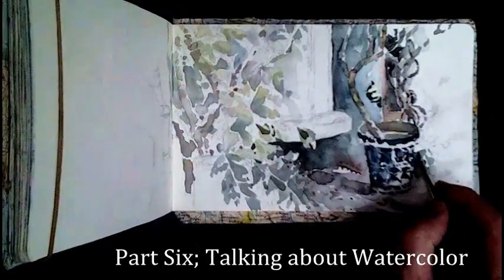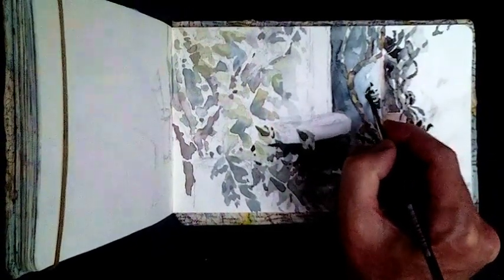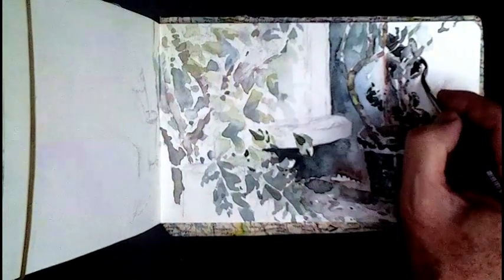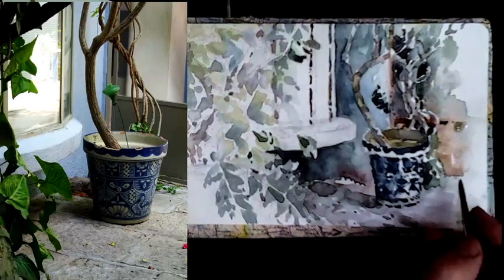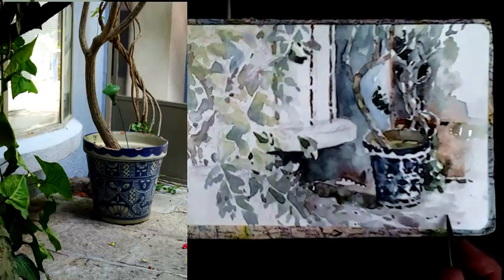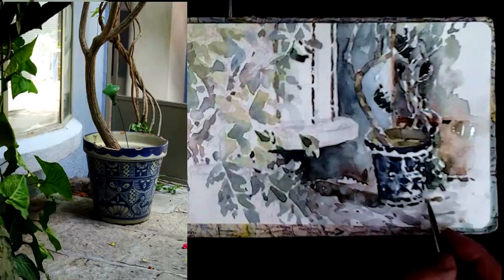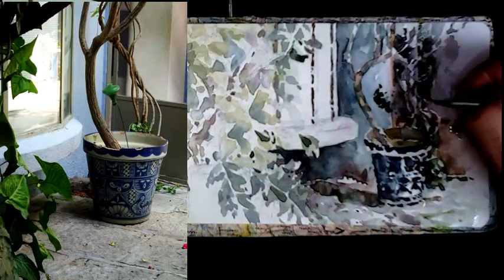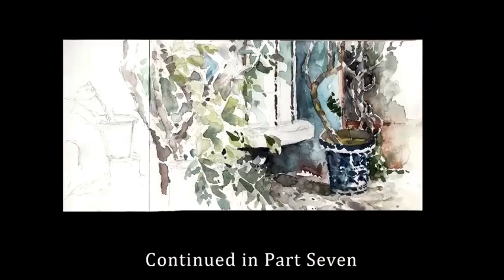Part 6 Talking About Watercolor with Keith Miller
watercolor tutorials,   watercolor demonstration
Keith Miller